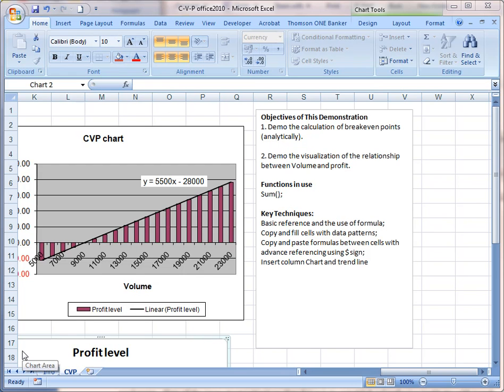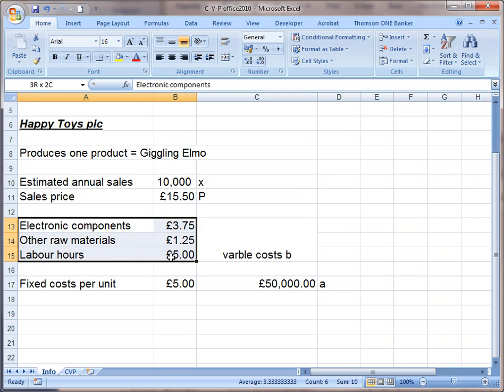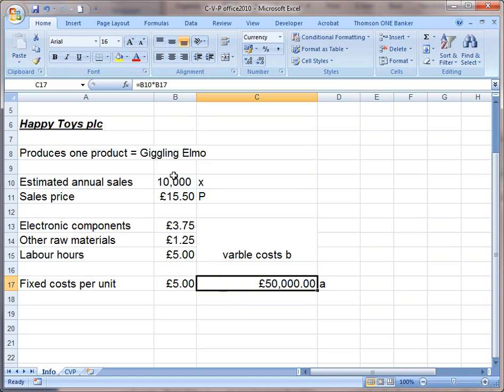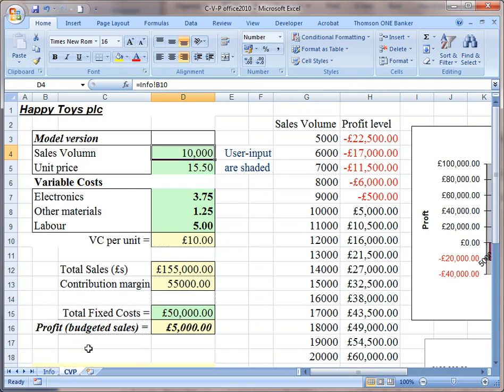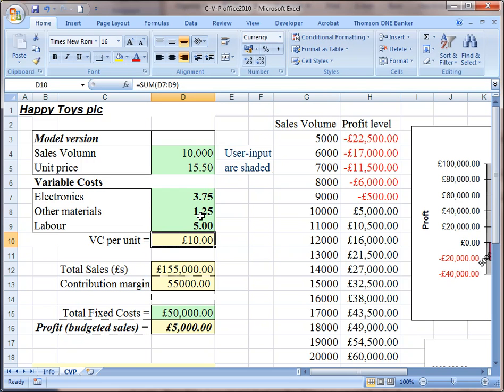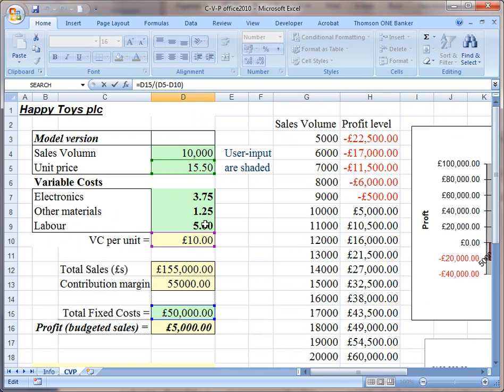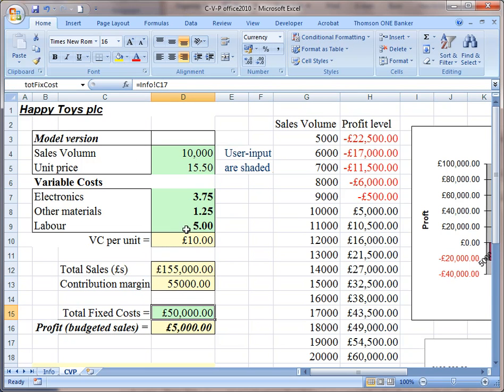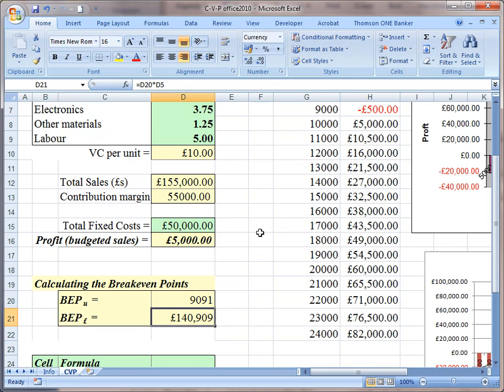Cost Profit Volumn Analysis in Excel use naming of cells